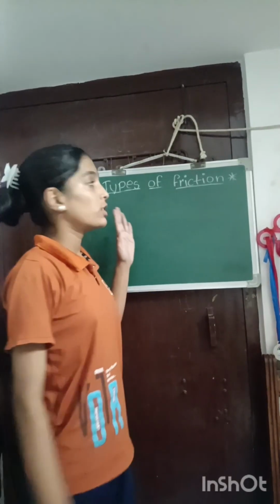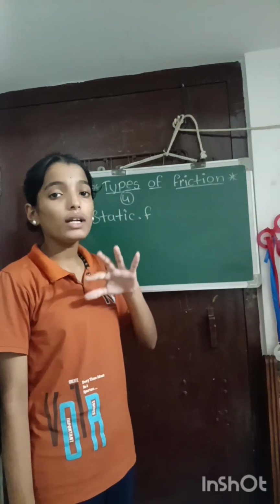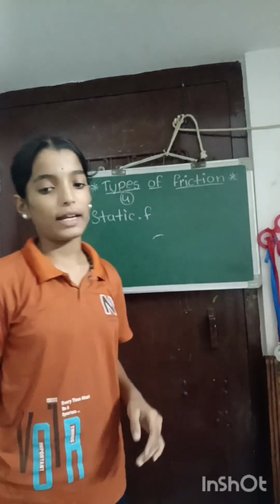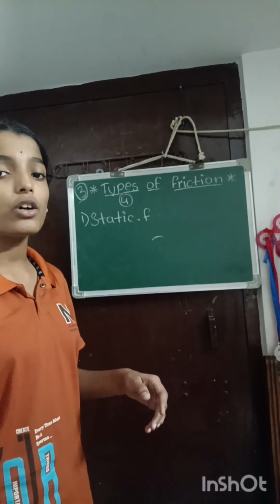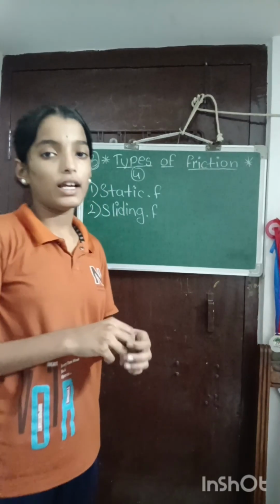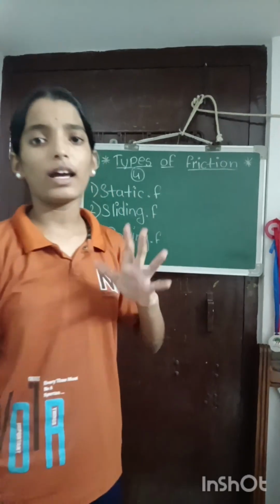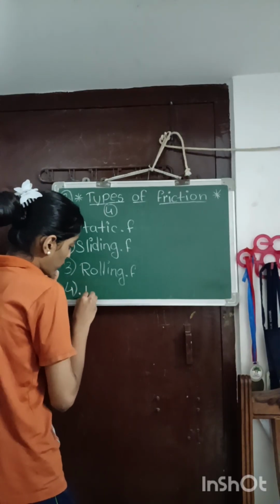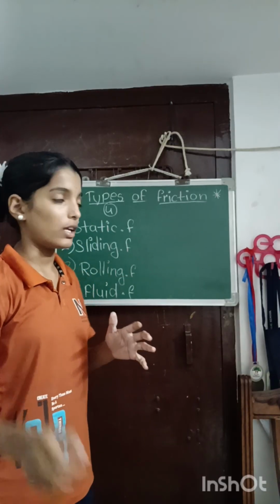✨class 8 Types of friction in one shot ✨PART 2